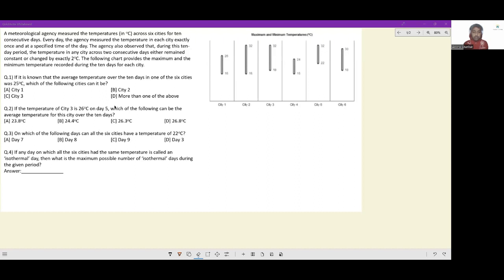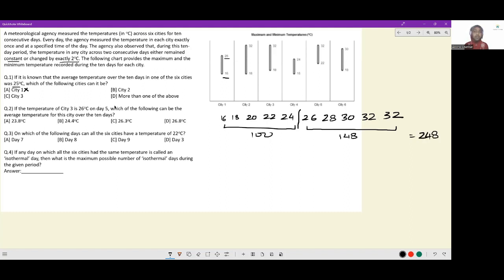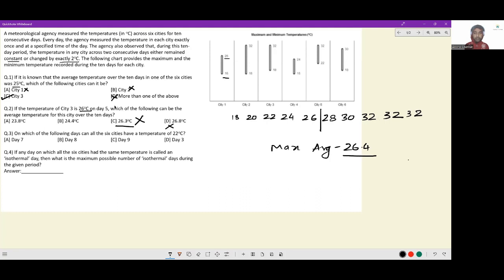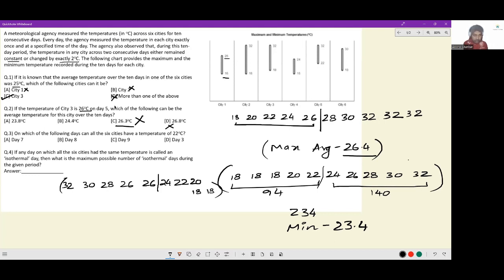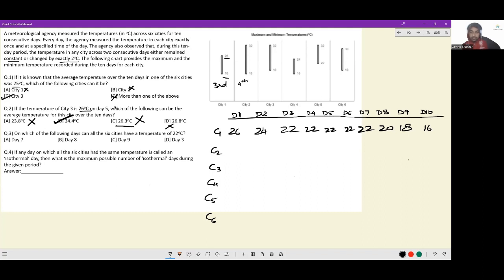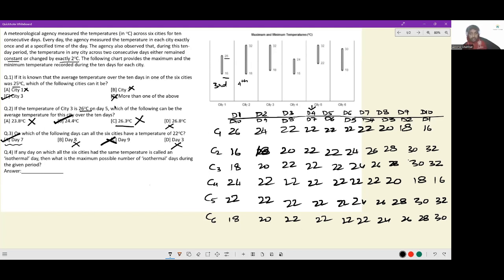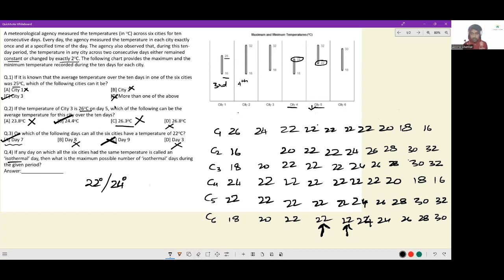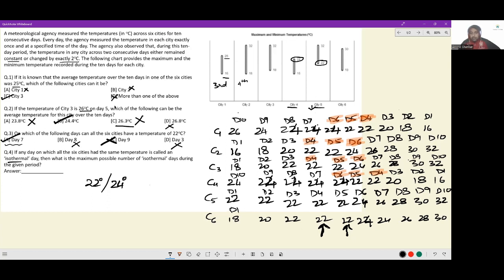Most Expected DILR Sets-34 for CAT, XAT, NMAT, SNAP |CAT 100%iler Arvind Shankar | Anastasis Academy